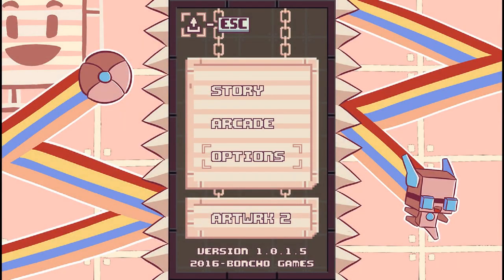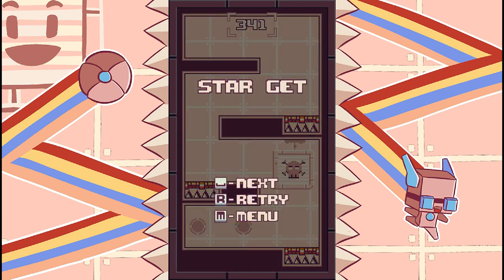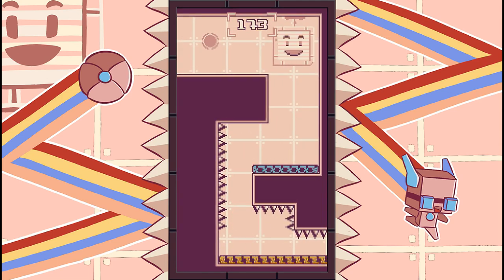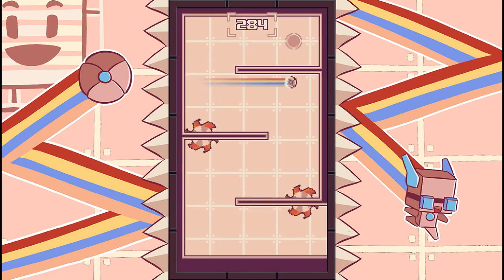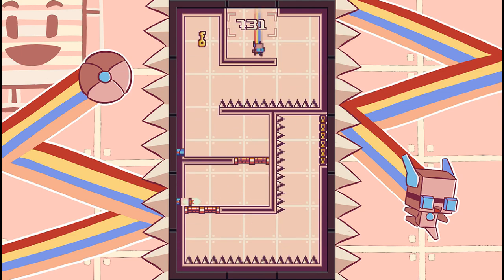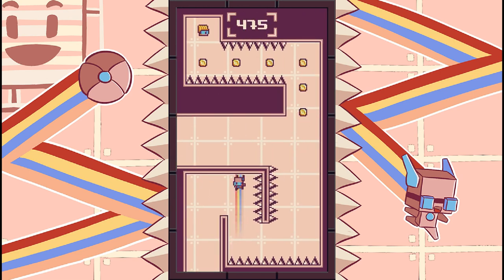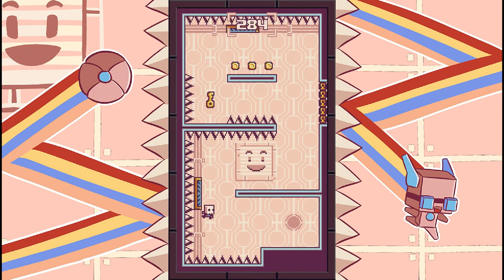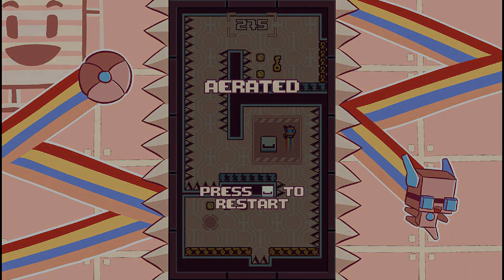Jump, Bounce, Dash & Smash - Blitz Breaker Gameplay [Let's Play Blitz Breaker Gameplay]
Blitz Breaker is a fast paced platformer where you can't run!

About Blitz Breaker

Blitz Breaker is a simple, accessible twitch platformer with one small change: Your character can't run.
Play as an adorable little robot named Blitz, where your goal is to escape the factory you were built in. The problem is that it seems like everything is trying to break you! That is, with the exception of Chip: A friendly computer helper who is totally your friend!

Gameplay

The gameplay is as simple as it is satisfying. Blitz can only jump, and perform an air dash in one of 4 directions. Upon colliding with an object that doesn't break you, you are free to dash again. Use this to navigate a variety of challenges and hazards, including spikes, cannons, missiles, lasers, mines and even giant mechanical monsters.

Featuring challenging but fair difficulty, the skill lies in your timing, and ability to react. Perfecting these skills grants you stars, which are used to unlock additional heads to dress Blitz up in. Your ability to search and explore can lead you to secrets, and keys to portals harboring even greater challenges.

Features

    Simple + multiple control schemes. You can play with keyboard or gamepad (optimized for 360 gamepad), and the entire game can be played one handed. (Currently working on support for Steam Controller)
    Tough but fair difficulty
    101 lovingly handed crafted levels
    Four boss levels to challenge and conquer
    Over 20 heads to discover and collect (some are more secret than others)
    Secret Warp Zones to unlock and challenge
    A wicked chiptune sound track by Fat Bard
    Fantastic arcade cabinet style side art to decorate your experience